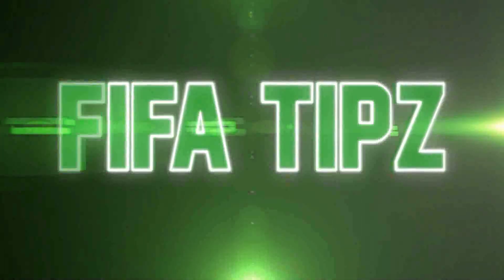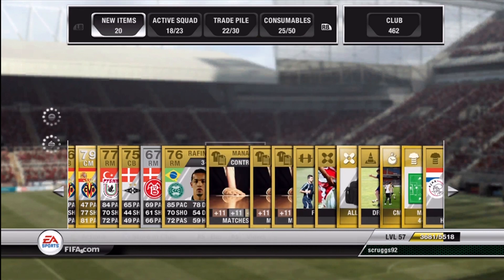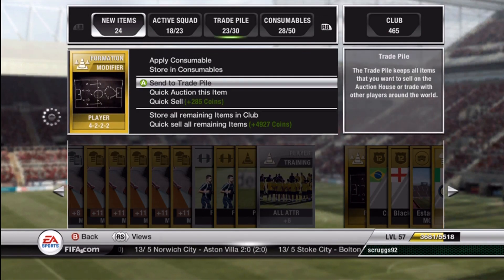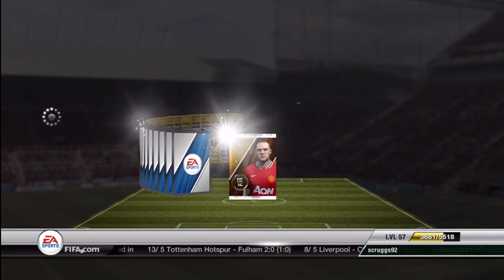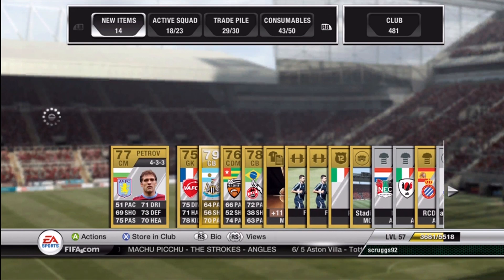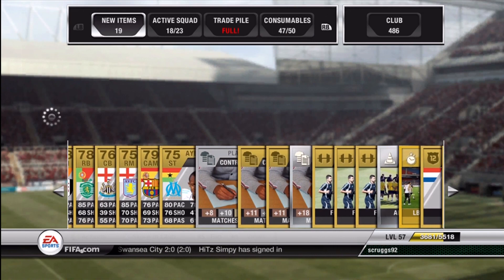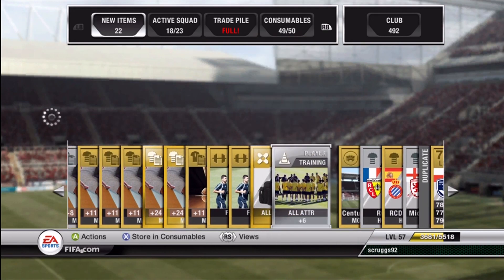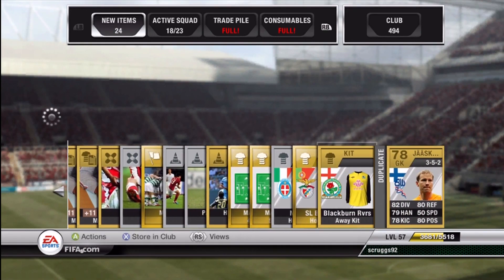FIFA 12 Live Commentary Pack Opening: Going For iTOTW Players!